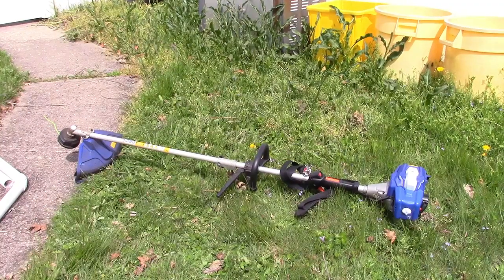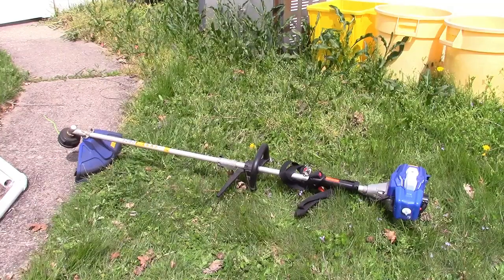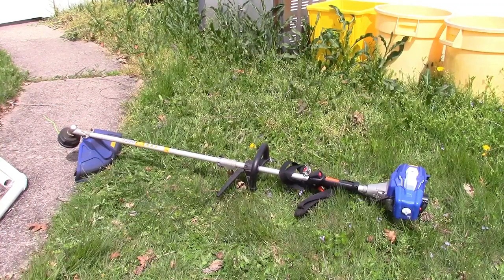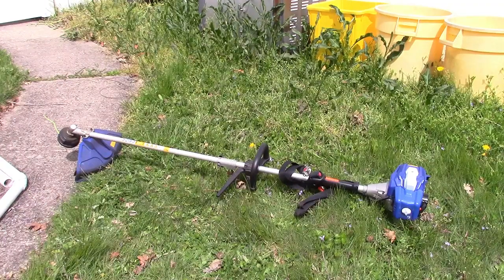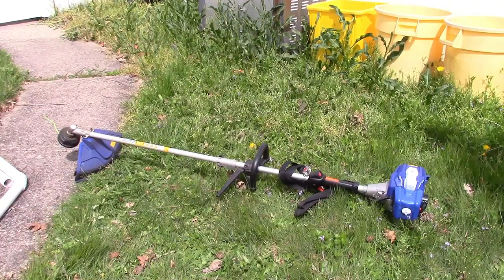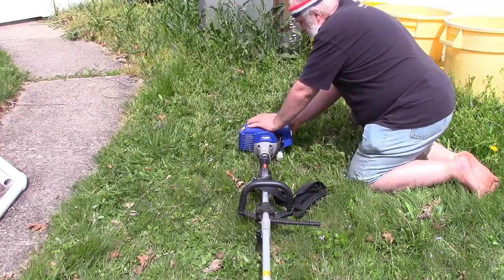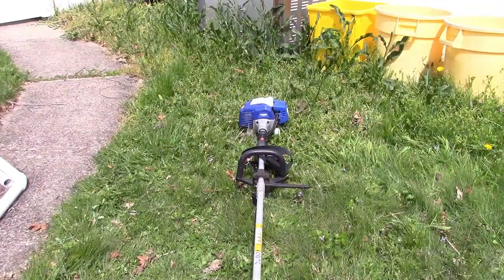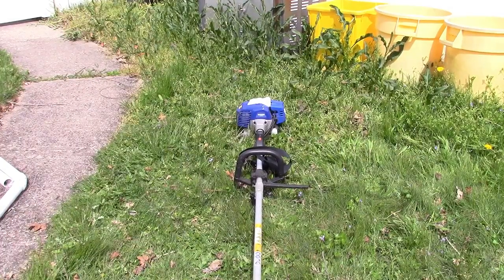Badger WB26BCI 26cc Weedwacker First Start Of 2022 (3rd Season)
It's time to start up the Badger Weedwacker for the first time in 2022, which marks its third season in service.

Badger got one thing right, the engine.  That engine is absolutely solid and runs great.  The rest of the machine, however, had some minor issues.  Firstly, not long into ownership, the handle broke.  I don't remember exactly how it was attached, but I was able to fix it using a screw and a plastic washer.  Still, it shouldn't have failed.  The guard around the cutting head had one bolt that was slightly stripped out, right out of the box.  It stays tight, so wasn't a big deal, but I figured I'd call that in too since it's under warranty.  Also, the string spool is poorly manufactured.  Instead of having two distinct sections, they used two flimsy "wings" inside to keep the string separated.  One day, I found one of those wings broken off.

I called them.  They're owned by a French company, and IMMEDIATELY copped an attitude with me.  I informed them of the situation.  They wanted pictures upon pictures upon pictures.  I sent them all of that along with proof of purchase.  A month goes by and they DENY my warranty claim since they state that those are consumable items.  I wasn't having ANY of that, and persevered.  I informed them that these were issues that developed now, right out of the box.  They of course questioned why it's 6 months old, and I told them that I bought it in preparation, ahead of time, because I knew my old one was on its way out.  It took some convincing, but they finally bought the story, or they were worn down enough that they gave in.  It took them SIX MONTHS to make good on the warranty claim, so it doesn't matter how good the warranty is if they won't let you use it.

They have sent the replacement parts, meanwhile I have been getting by just fine with the small issues it has.  But like I said, that engine is absolutely solid and never complains or gives a hard time, it just runs great.  This is by and large, the best string trimmer I have ever owned, despite the minor issues.